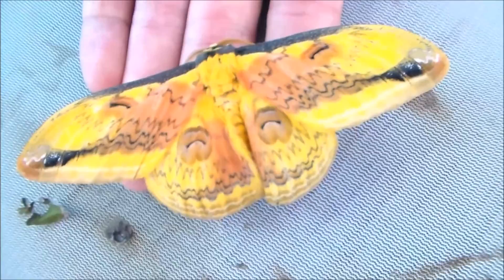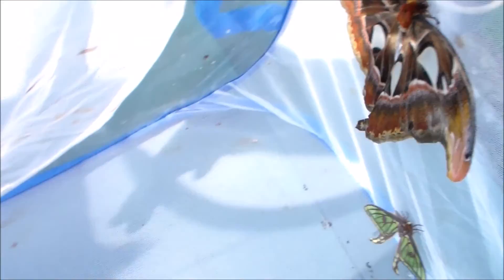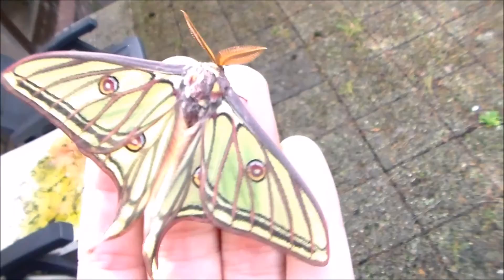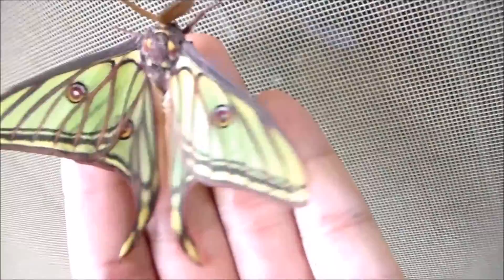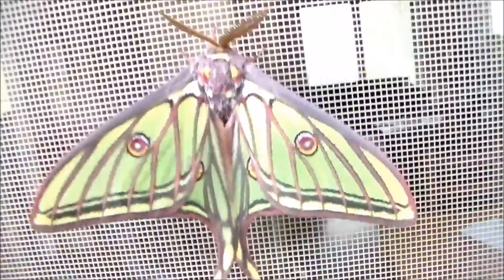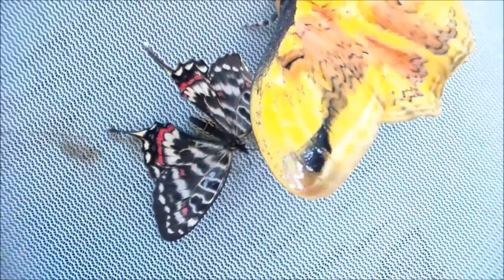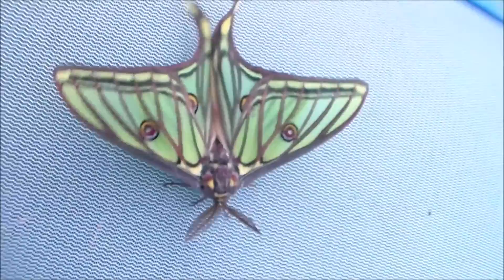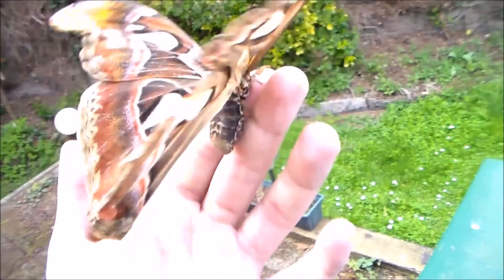EPIC moth showoff! My breeding!